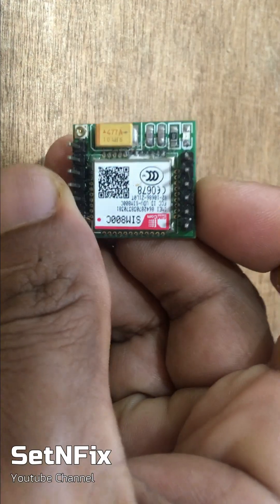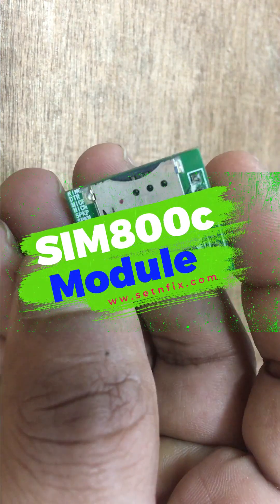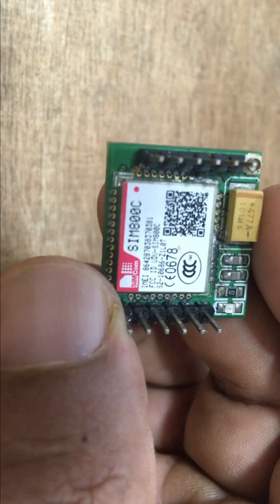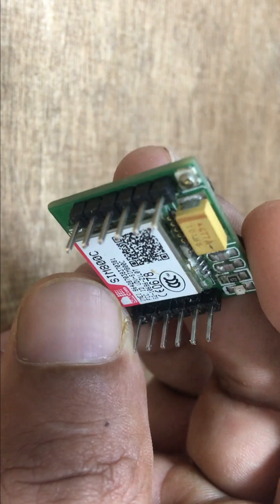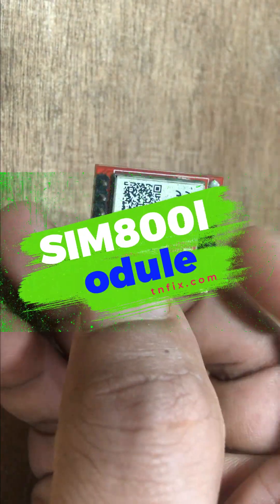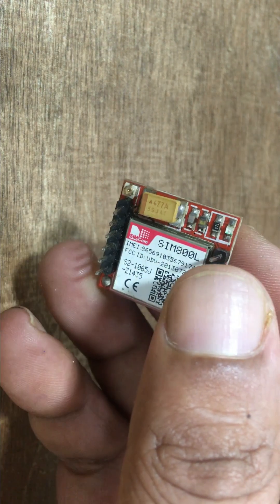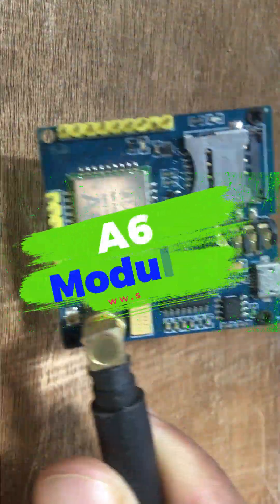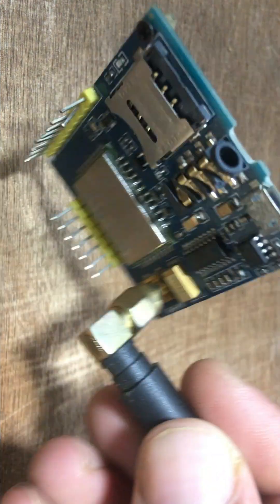SIM800L, SIM800c and A6 GSM Modules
🌐A6 GSM
🌐A6 GSM

Description:
📡 In this quick YouTube short, join us as we delve into the world of GSM modules, focusing on three popular choices: SIM800C, SIM800L, and A6. 🌐

1️⃣ SIM800C GSM Module:
Discover the capabilities of the SIM800C GSM module, renowned for its versatility and reliability. Explore its features, such as robust connectivity, efficient power consumption, and compatibility with various applications. Whether you're a hobbyist or an electronics enthusiast, SIM800C might just be the module you need for your next project!

2️⃣ SIM800L GSM Module:
Uncover the compact and efficient SIM800L GSM module, designed for projects where space is a premium. Learn about its low power consumption, wide operating voltage range, and suitability for IoT applications. Join us as we highlight the key features that make SIM800L a go-to choice for many DIY and professional projects.

3️⃣ A6 GSM Module:
Get acquainted with the A6 GSM module, known for its simplicity and ease of use. Explore its compact design, low power consumption, and seamless integration into various applications. Whether you're a beginner or a seasoned developer, the A6 GSM module offers a straightforward solution for adding GSM capabilities to your projects.

🛠️ Whether you're into electronics, IoT, or simply exploring the possibilities of GSM technology, this short overview will provide you with a glimpse into the strengths and use cases of these three popular GSM modules. 🚀🔧

💲Nano With the bootloader💲
💲ATMEGA 328💲